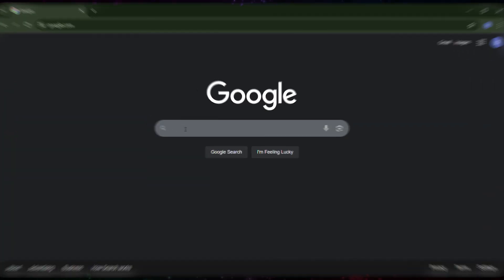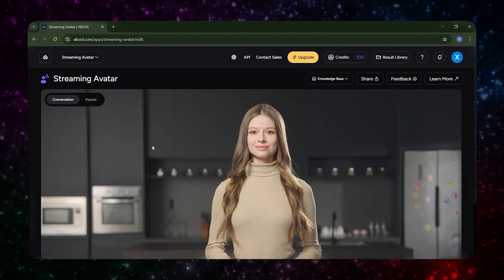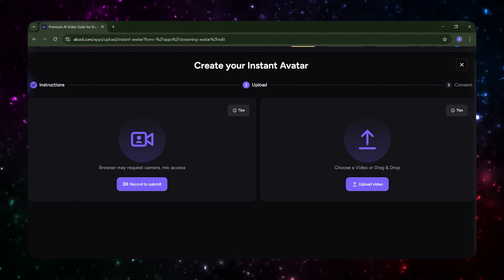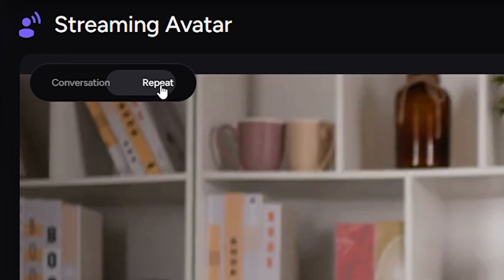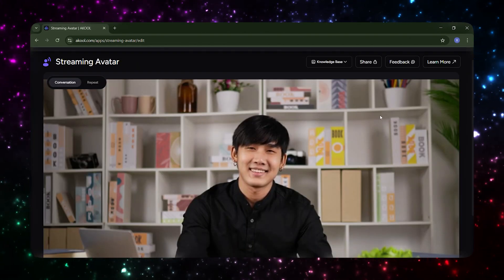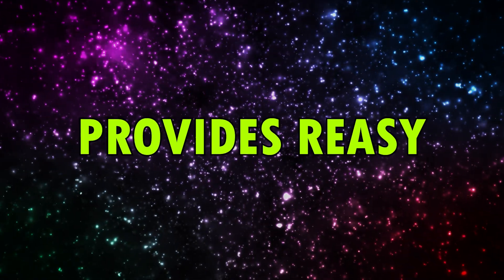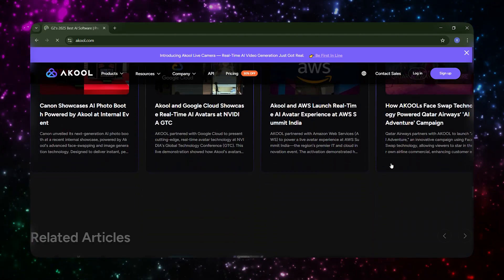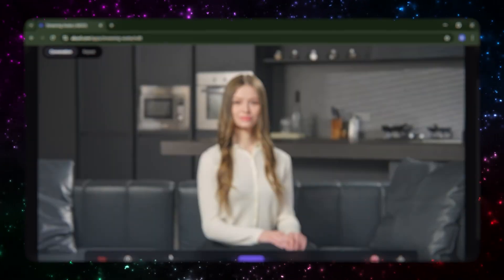How I Made a Human-Like Avatar That Talks to Visitors 24/7 (No Code!)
What if you could create a human-like AI avatar that talks to your website visitors 24/7, answers their questions, and even speaks multiple languages — all without writing a single line of code?
Sounds unbelievable? Not anymore.

🧠 Here’s what you’ll learn:
✅ How I created my own AI avatar from a simple video or webcam
✅ Choosing from 80+ pre-built characters and customizing them
✅ Adding voice, gestures, and a smart knowledge base
✅ Making the avatar speak in over 30 languages (including Persian!)
✅ Embedding the avatar on a website or app with one click
✅ Connecting it to a chatbot or support system
✅ Using it for e-learning, e-commerce, YouTube, and more

Whether you’re a creator, educator, or business owner, this tool can boost engagement, automate support, and give your brand a face that never sleeps.

👇 Got questions? Drop them in the comments — maybe my avatar will answer you!

▶This Tool Claims It Can Turn Any Long Video into Viral Shorts & Reels! (Real Test + Tutorial)